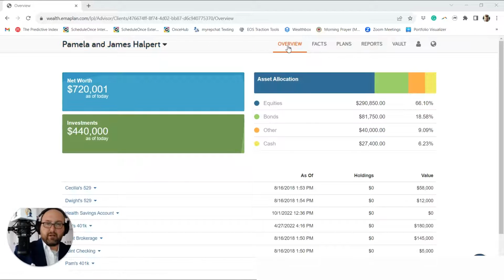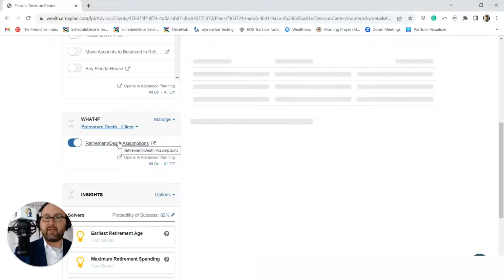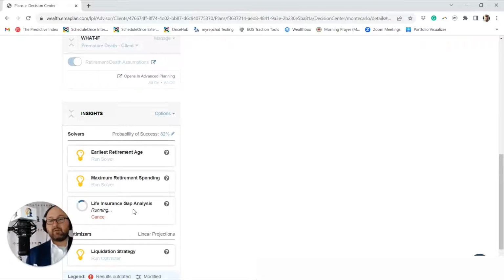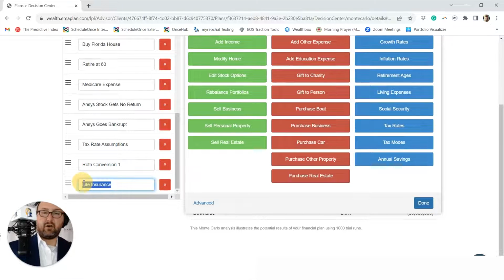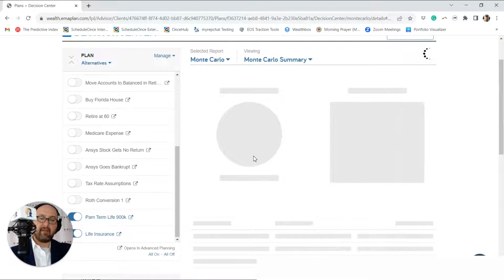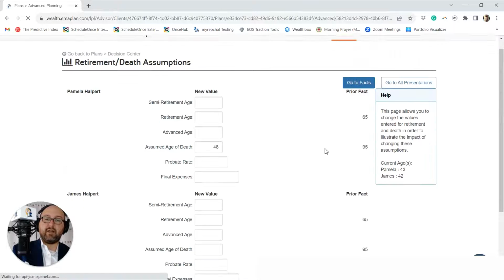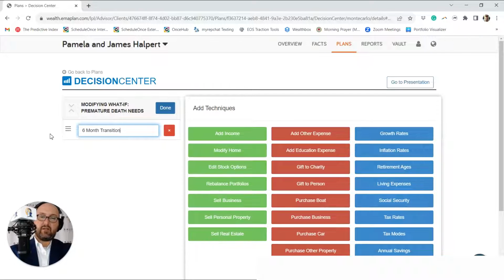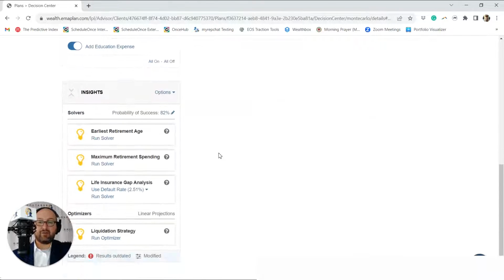eMoney Tip of the Week #95 Life Insurance Gap Analysis Tool